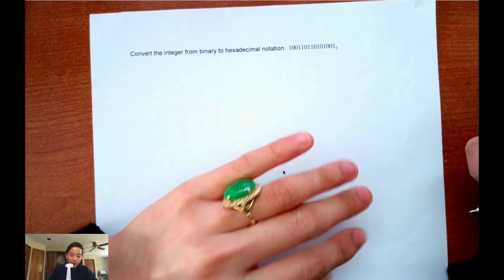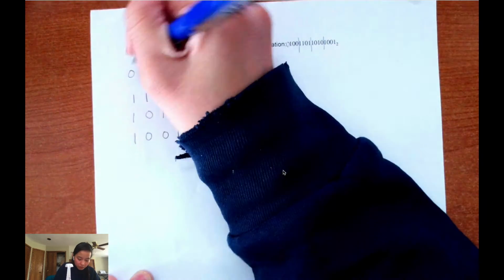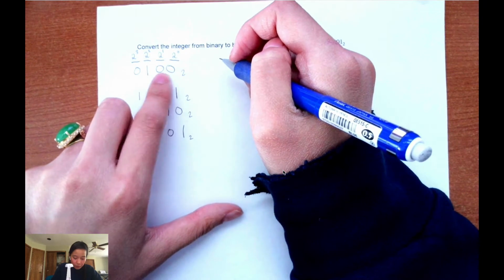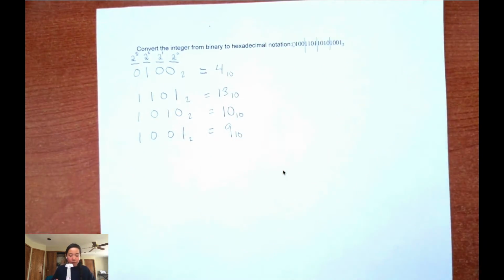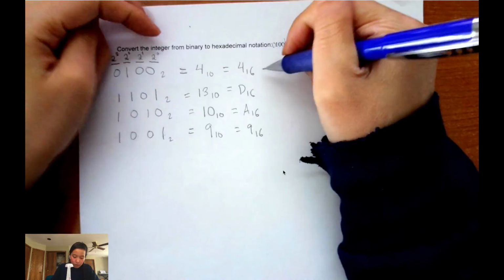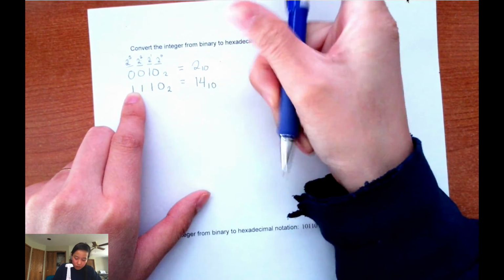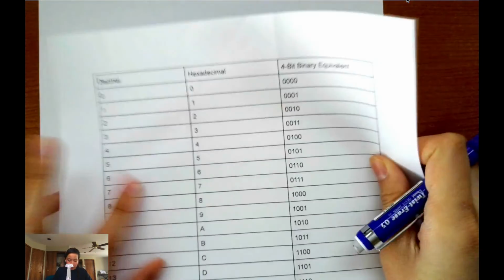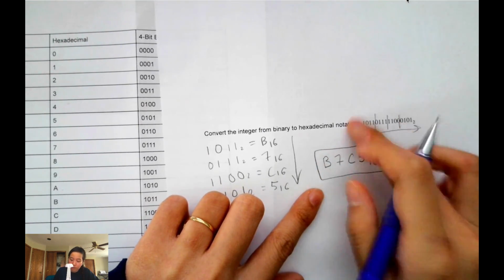Converting Binary numbers to Hexadecimal numbers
Binary numbers are also called numbers in Base 2.
Hexadecimal numbers are also called numbers in Base 16.
Decimal numbers are also called numbers in Base 10.